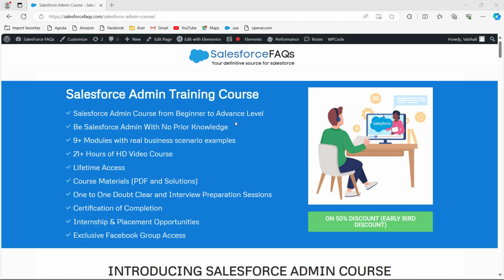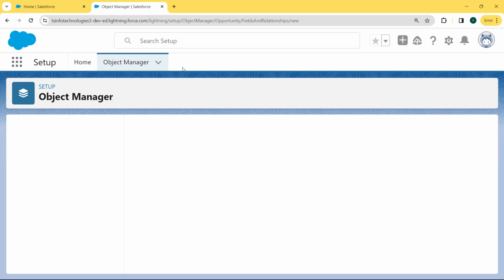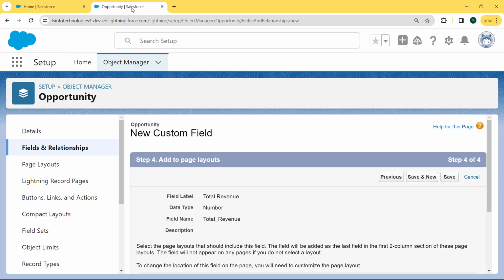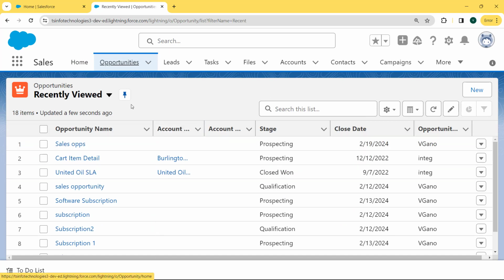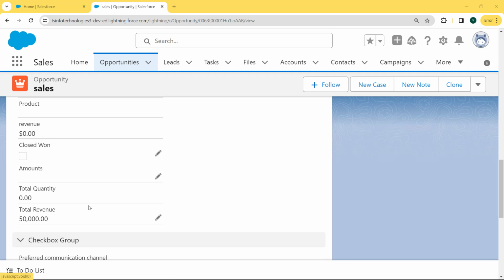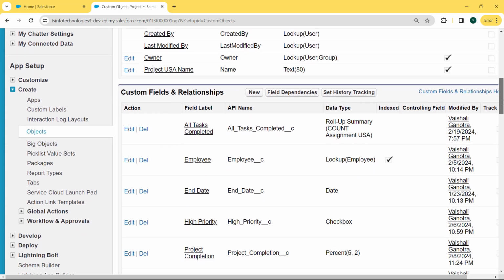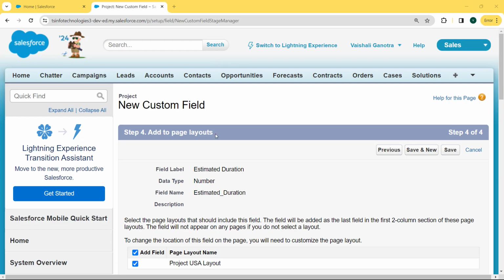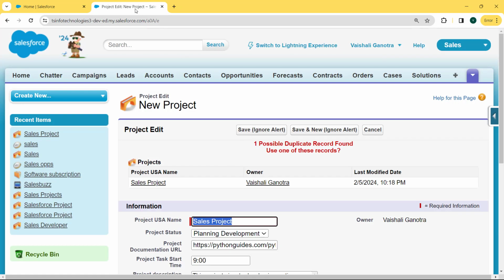How to set the length and decimal place for the number field in Salesforce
In this Salesforce tutorial, I have explained how to set the length and decimal place for the number field in Salesforce. I have explained step-by-step, with examples of setting the length and decimal place for the number field in Salesforce Lightning and Salesforce Classic.